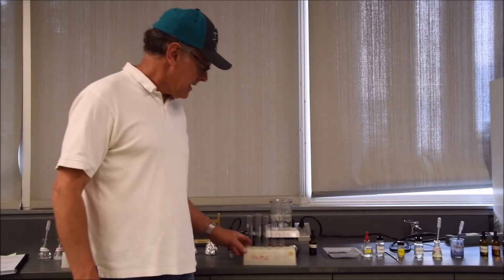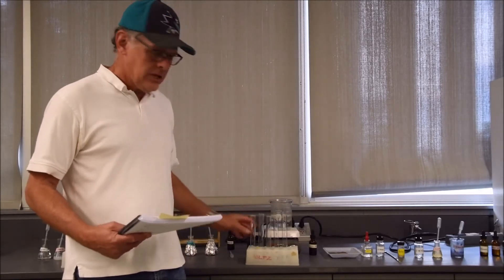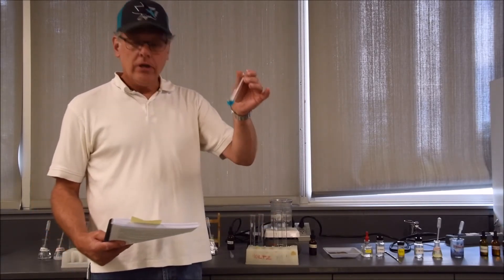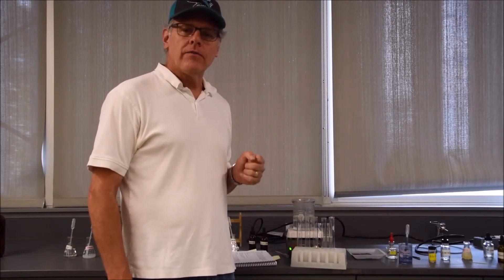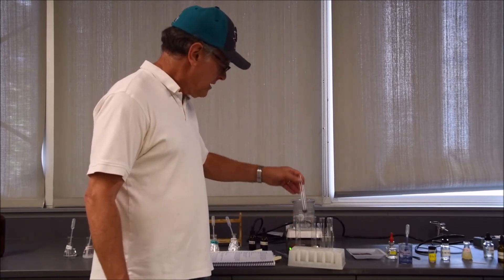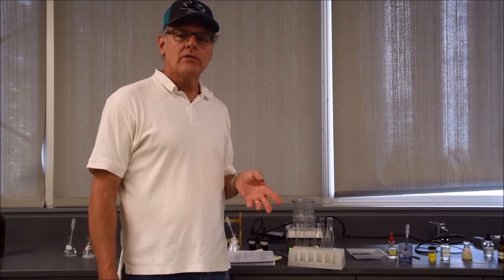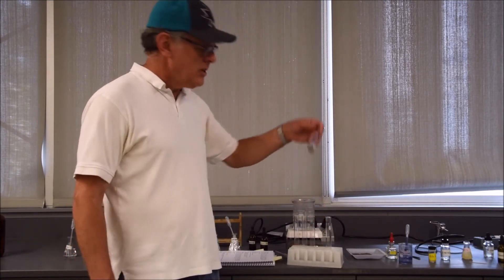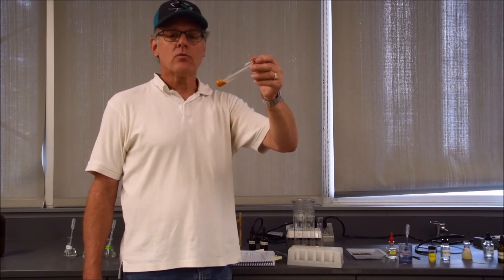Organic Molecules Benedict's Post